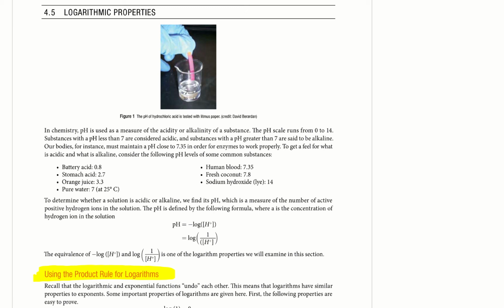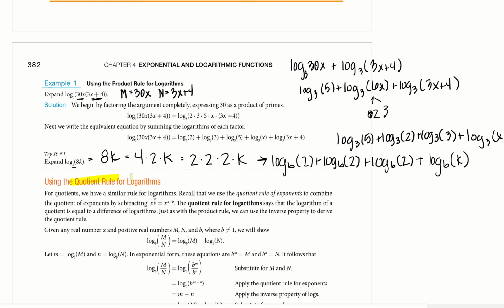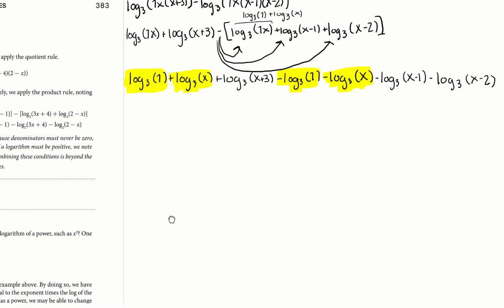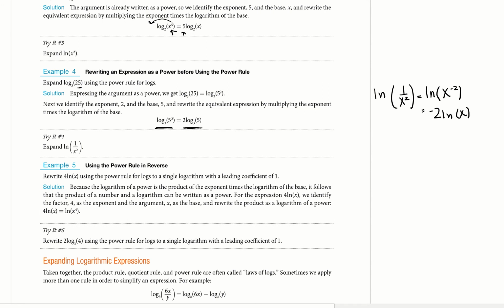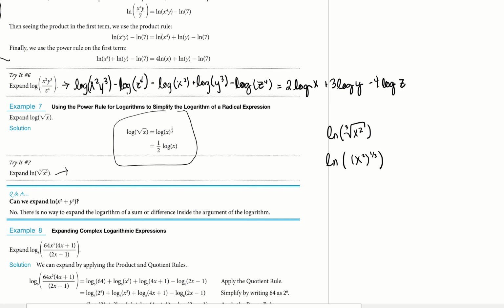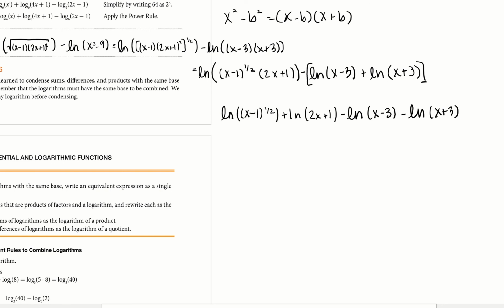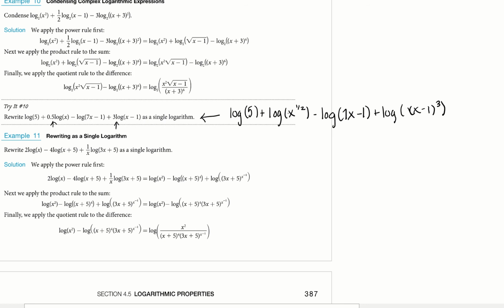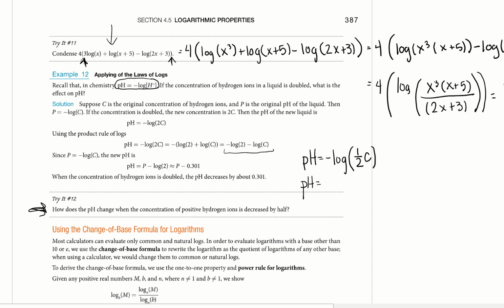4.5 Logarithmic Properties